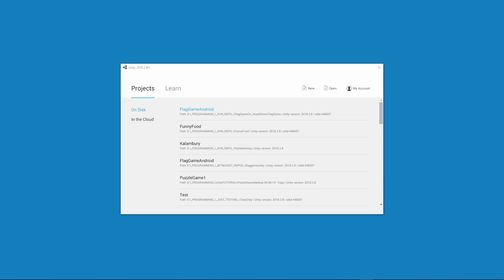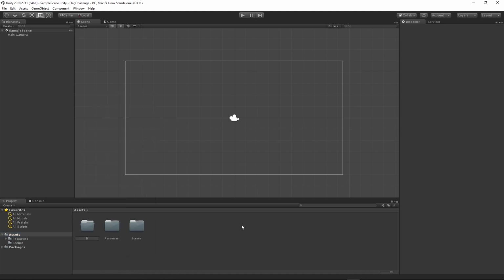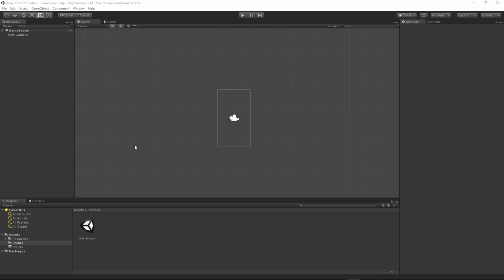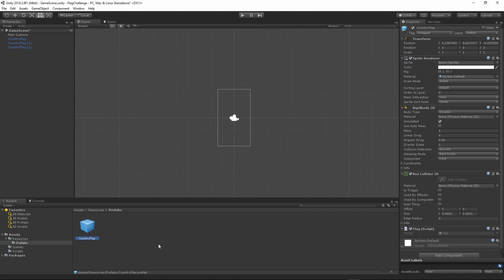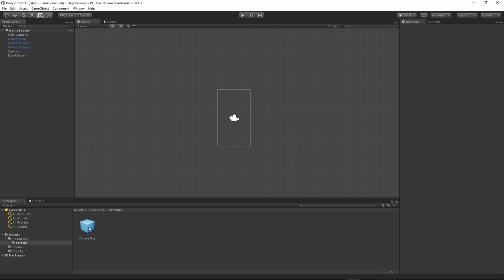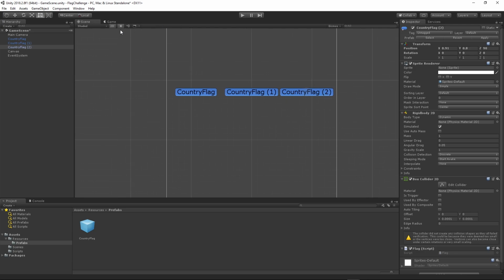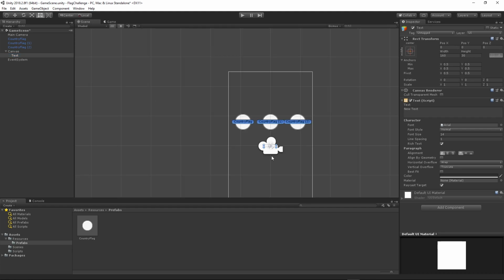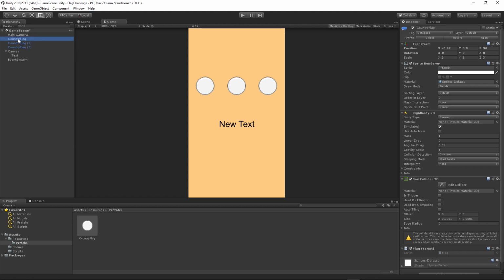How to make a Quiz Game in Unity (E02 - Setting Up Project)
Learn how to make a quiz game in Unity using C#. In this I will demonstrate game we will make. I will guide you through creation of completed mobile flag quiz game.